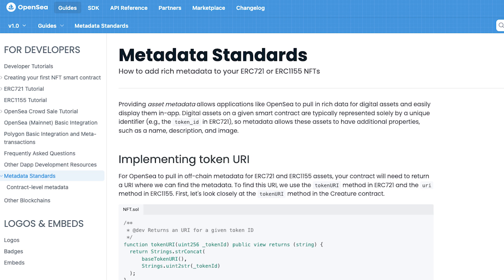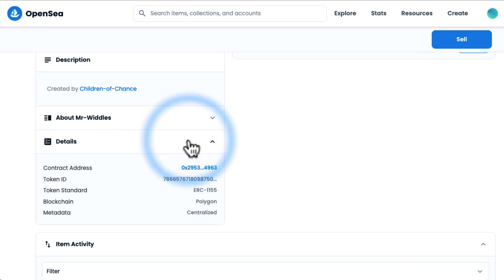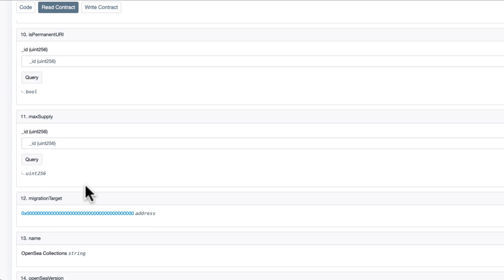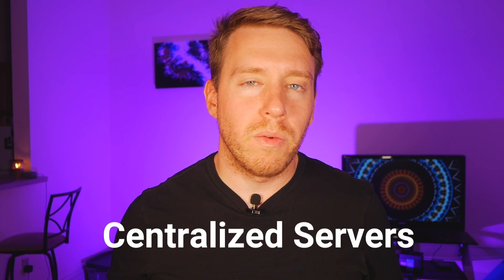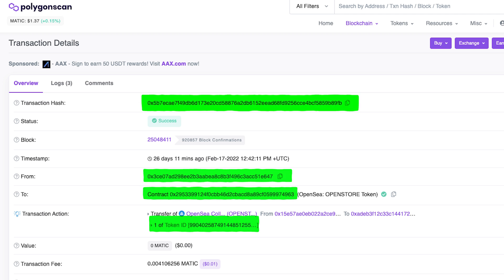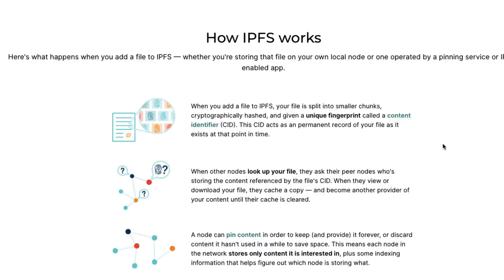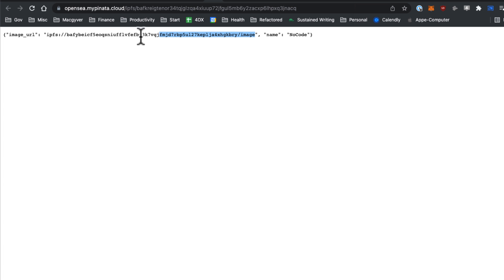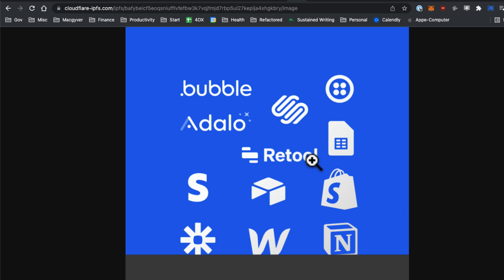Why You Should Always Freeze Your Metadata for NFTs on OpenSea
This video will explain the Pros and Cons of Freezing your Metadata while minting your NFT collection on OpenSea. This tutorial will also show you how to ensure your metadata is being stored securely on IPFS.

Providing asset metadata allows applications like OpenSea to pull in rich data for digital assets and easily display them in-app. Digital assets on a given smart contract are typically represented solely by a unique identifier (e.g., the token_id in ERC721), so metadata allows these assets to have additional properties, such as a name, description, and image.

The InterPlanetary File System is a protocol and peer-to-peer network for storing and sharing data in a distributed file system. IPFS uses content-addressing to uniquely identify each file in a global namespace connecting all computing devices.

Outline
Intro 0:00 - 0:25
Metadata Standards 0:25 - 0:45
Query Smart Contract 0:45 - 3:11
Lazy Minting 3:11 - 3:58
Freezing Metadata 3:58 - 4:33
IPFS 4:33 - 4:53
Viewing Metadata 4:53 - 6:10
Pros 6:10 - 6:26
Cons 6:26 - 6:45
Examples 6:45 - 6:59
How to Freeze Metadata 6:59 - 8:25

A non-fungible token (NFT) is a non-interchangeable unit of data stored on a blockchain, a form of digital ledger, that can be sold and traded. Types of NFT data units may be associated with digital files such as photos, videos, and audio. Because each token is uniquely identifiable, NFTs differ from blockchain cryptocurrencies, such as Bitcoin.

NFT ledgers claim to provide a public certificate of authenticity or proof of ownership, but the legal rights conveyed by an NFT can be uncertain. NFTs do not restrict the sharing or copying of the underlying digital files, do not necessarily convey the copyright of the digital files, and do not prevent the creation of NFTs with identical associated files.

NFTs have been used as a speculative asset, and they have drawn increasing criticism for the energy cost and carbon footprint associated with validating blockchain transactions as well as their frequent use in art scams and claimed structure of the NFT market to be a Ponzi scheme.